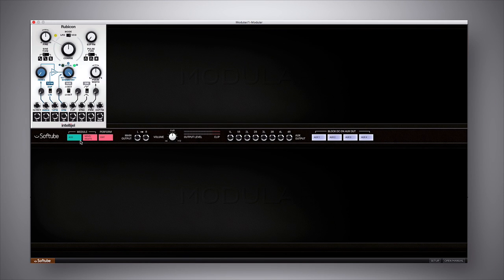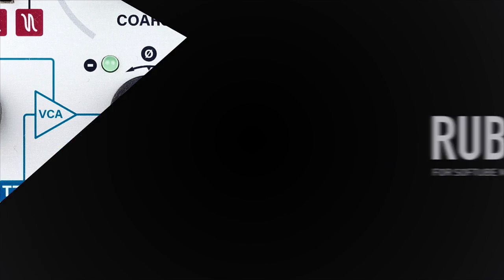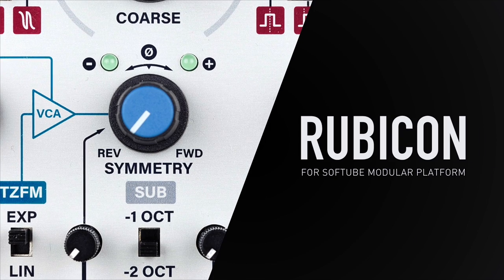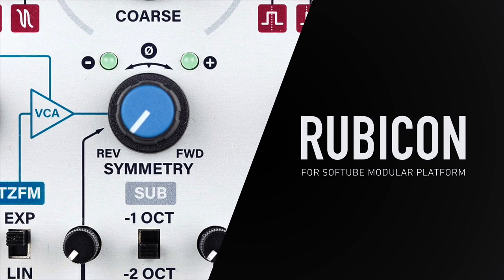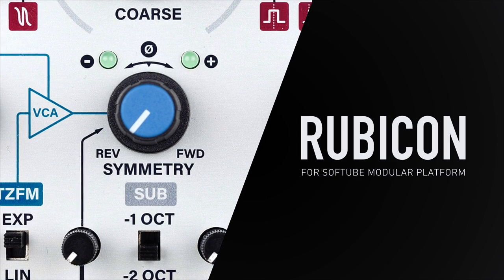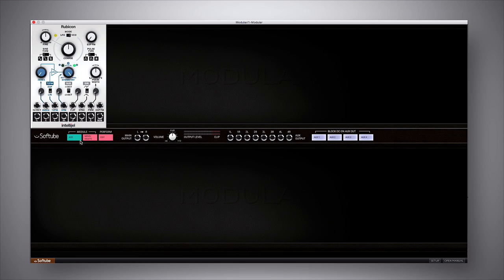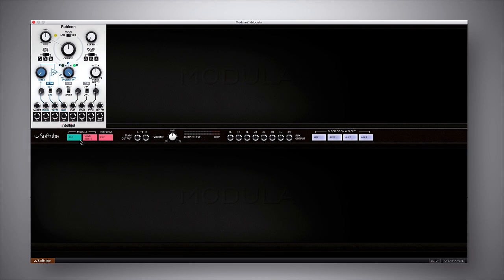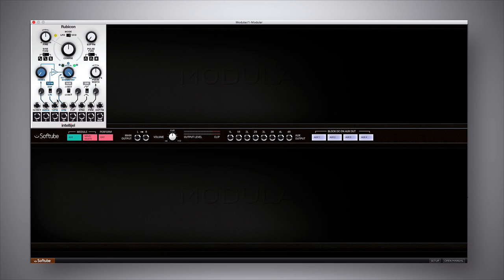Intellijel Rubicon VCO for Softube Modular - Show & Reveal With Adam Pollard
Producer Adam Pollard gives a show and reveal tour of Softube’s Rubicon virtual Eurorack module looking at its feature set, and some examples of it in use.

About Intellijel Rubicon

Rubicon is a virtual Eurorack module designed to work on Softube’s ’Modular’.  It is a thru zero fm triangle core VCO module ideal for experimenting with FM synthesis.

Features

 • High precision emulated Triangle core
 • Switchable linear and (for the first time in any module) exponential TZFM (through-zero FM)
 • Linear index VCA for dynamic control of TZFM depth
 • Symmetry control (full clockwise is normal, full counter-clockwise gives reversed waveforms, centered the VCO is at 0 Hz) with CV
 • 12 primary waveform types: sine, sigmoid, double sigmoid, triangle, saw, double saw, zigzag, square, pulse (center modulated), pulse (edge modulated), double pulse
 • Suboctave circuit with -1 and -2 octaves. The suboctave output is affected by fm just like the main signals
 • Soft sync (also known as reversing sync) with attenuator
 • Hard sync with selectable reset direction (determines if the triangle starts moving up or down after a reset, very useful in LFO mode)
 • Pulse-width modulation and exponential FM with dedicated attenuators
 • Requires Modular